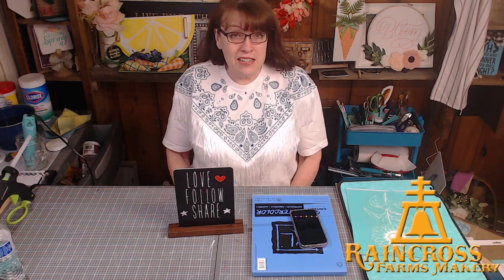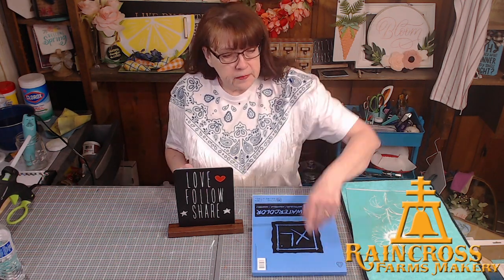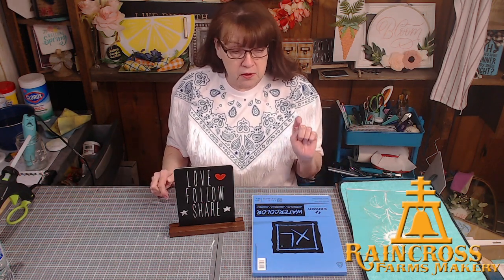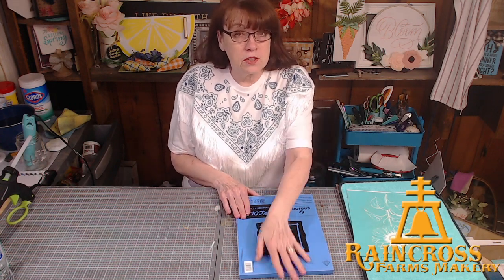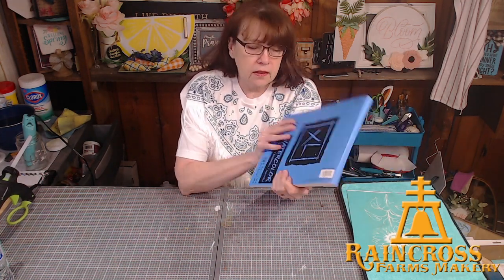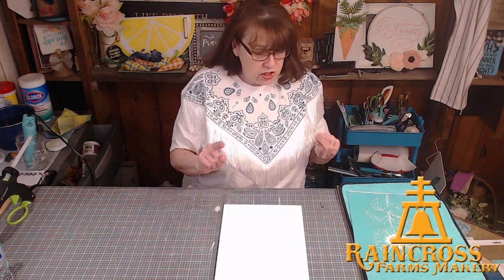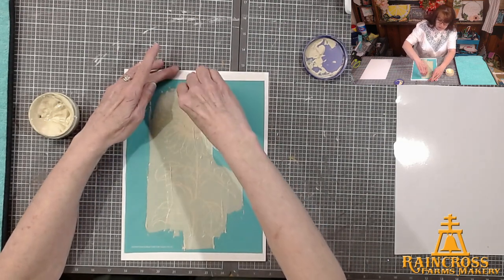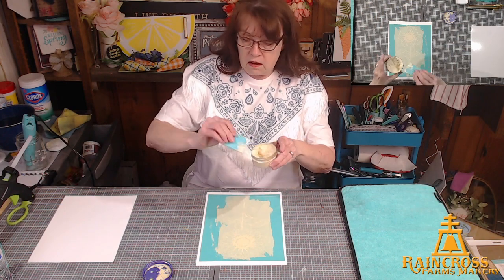Beautifully Watercolored Etched Sunflower!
🌻 Would you believe me if I told you that YOU could paint an amazing water colored sunflower?  Watch me show you how! 🎨 Please LIKE/FOLLOW our page, SHARE the video, and give us some HEARTS 💕